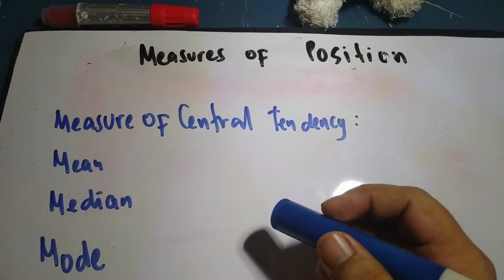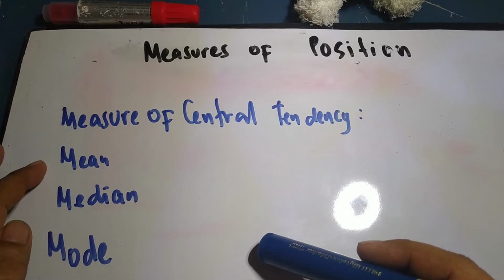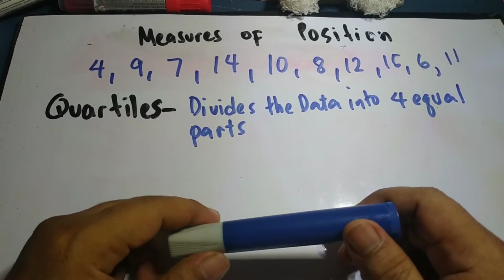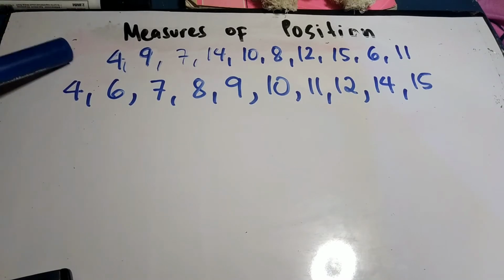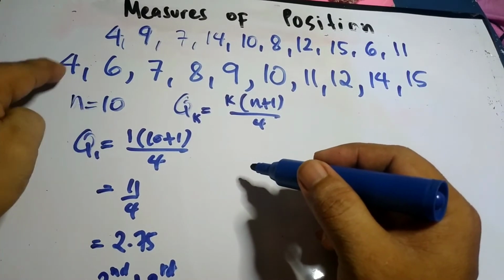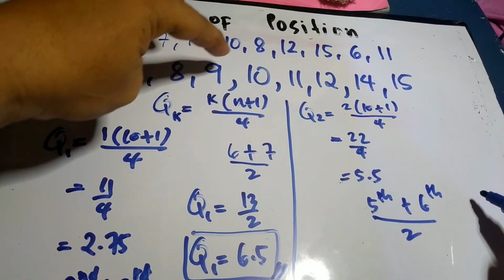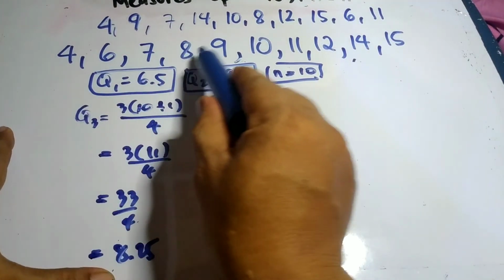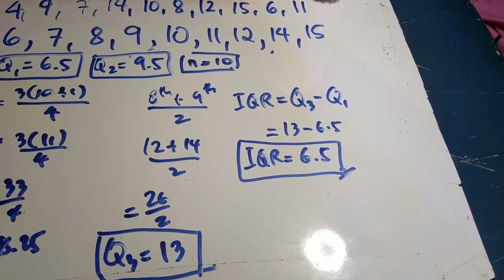Measures of Position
week1Quarter4